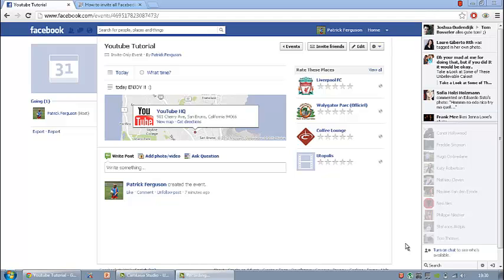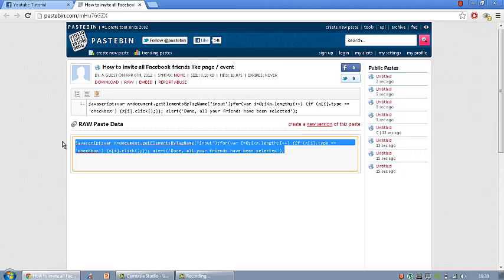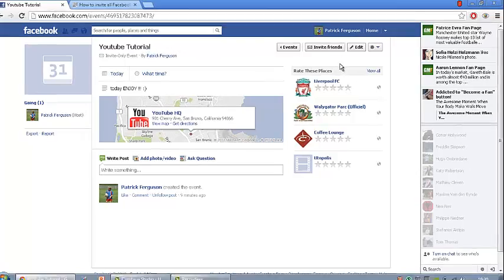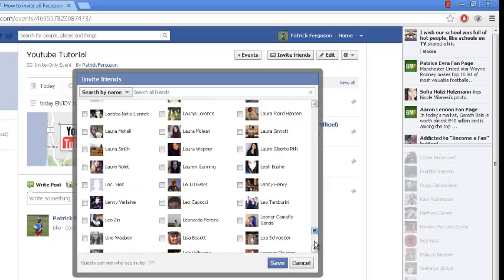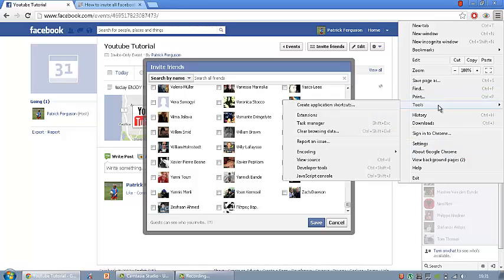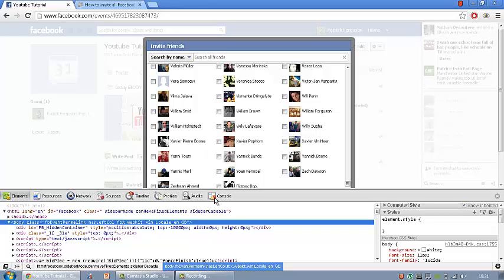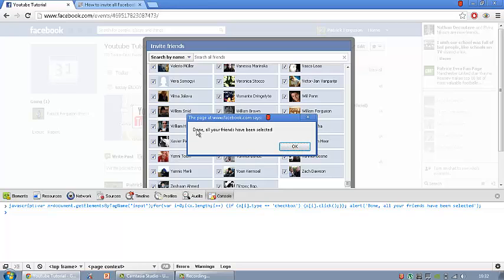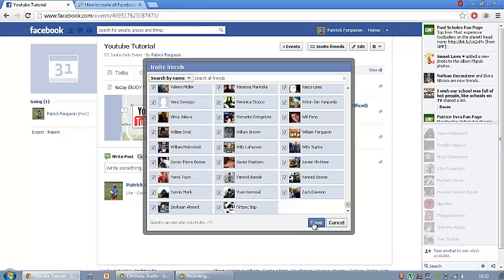How To Invite All Your Friends To An Event On Facebook 2012-2013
Invite all friends to an event on facebook

For Mac: Develop--- Show Web Inspector---Console---paste---enter